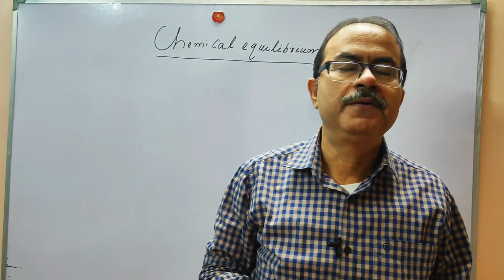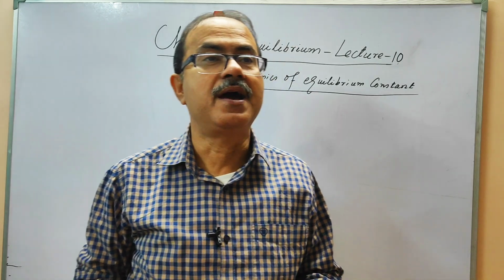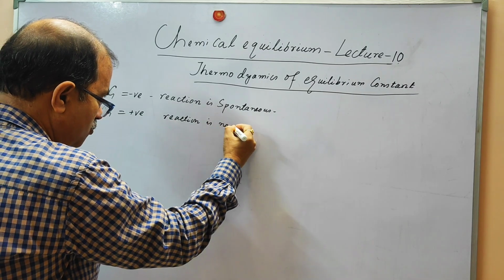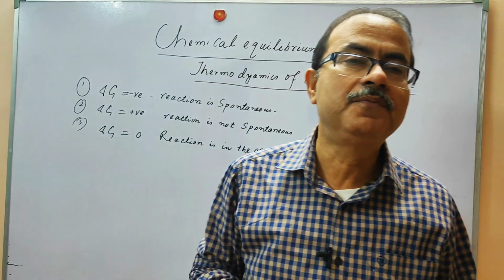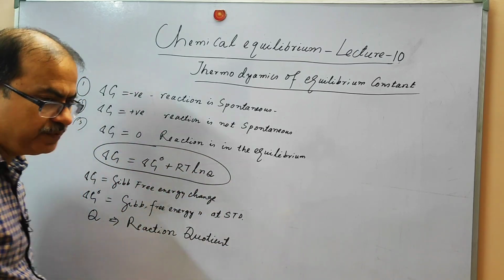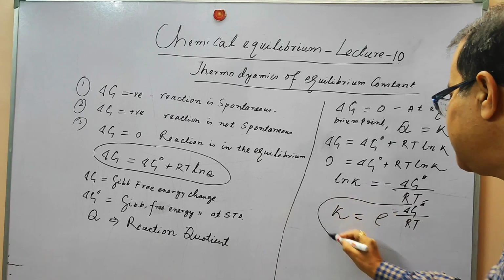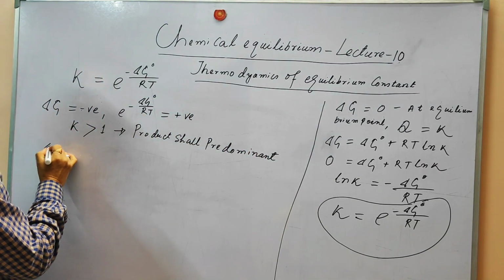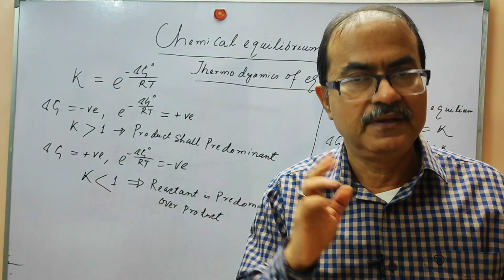Chemical Equilibrium class 11 Chemistry Thermodynamic of equilibrium constant - Concepts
In this lecture we had discussed about the relation between the Equilibrium constant & Gibbs free energy - In case if you have any doubts,question you may comment below in the comment section or email me at my email id